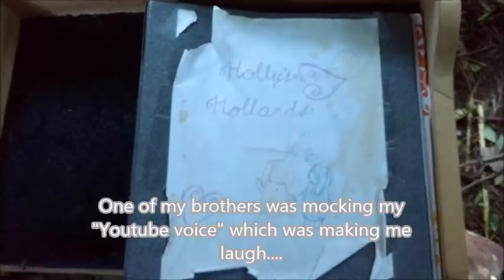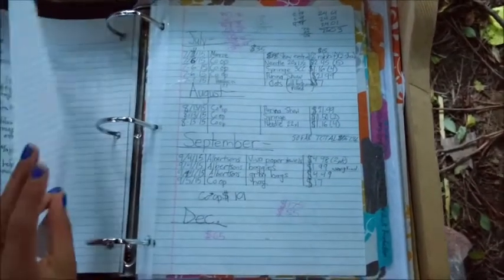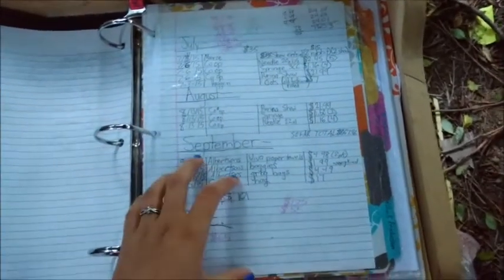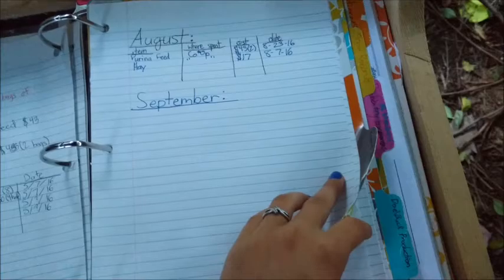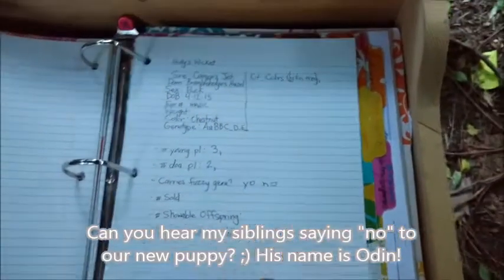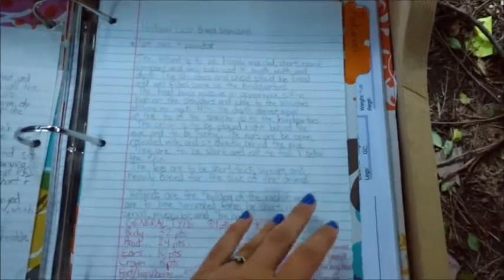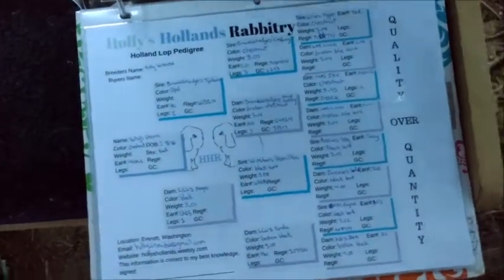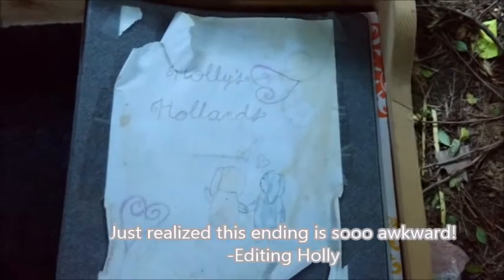What's in my Rabbitry Binder || Rabbitry Records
This video was prefilmed around the beginning of September.

Hollyshollands on Instagram and Pinterest for daily cute bunny pics and more bunny care info!